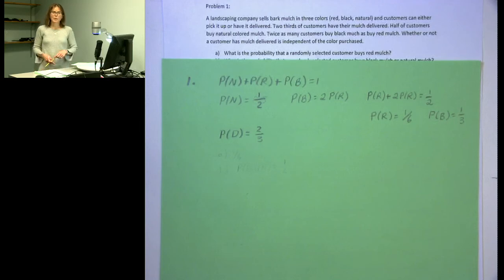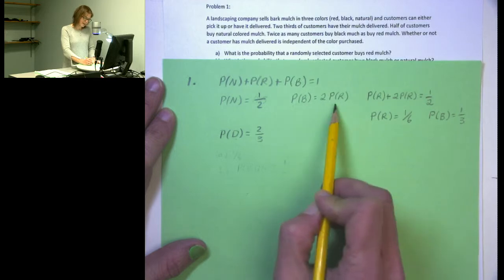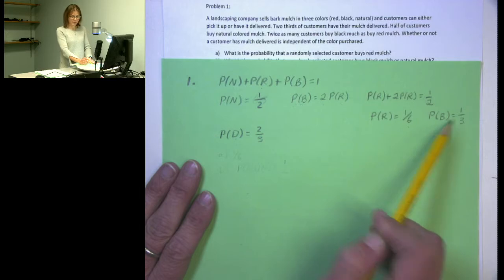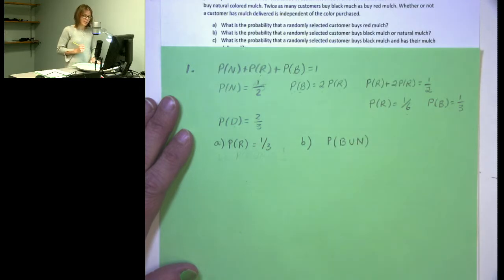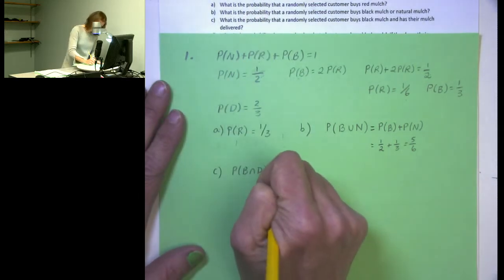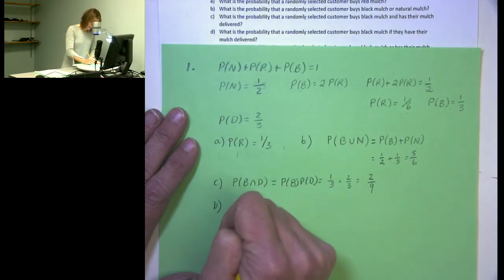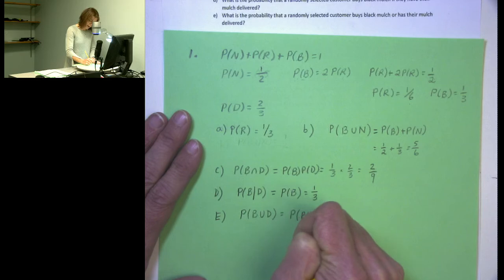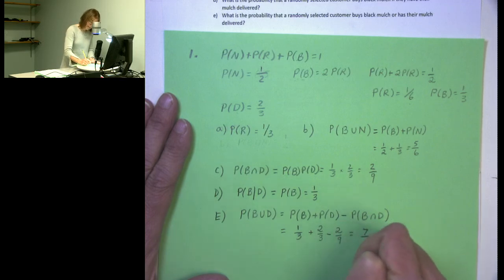STAT 151 Review Problem 1